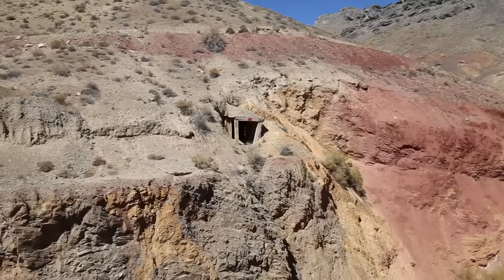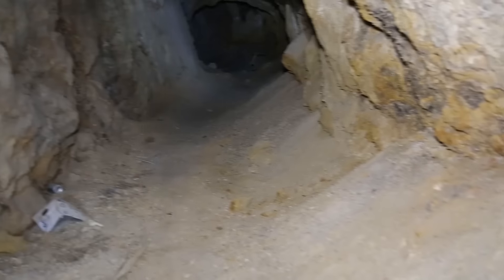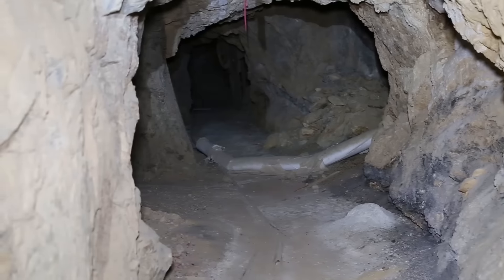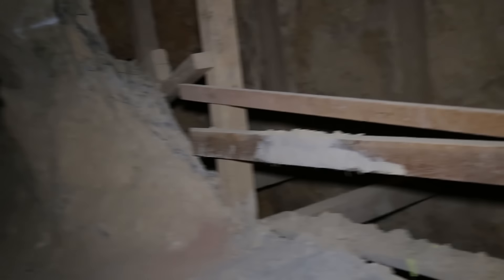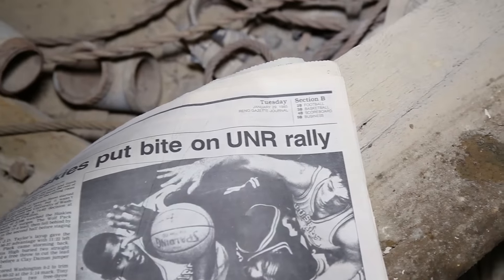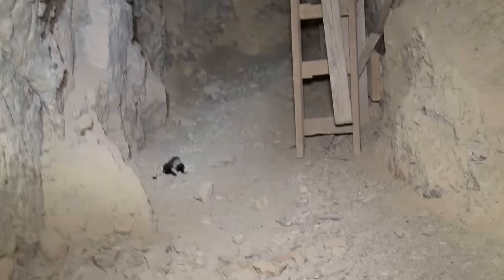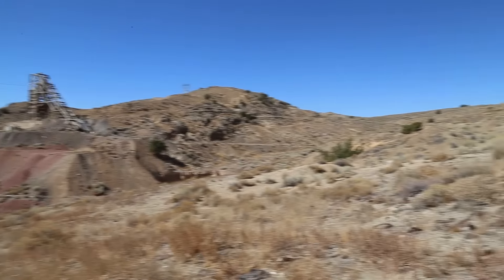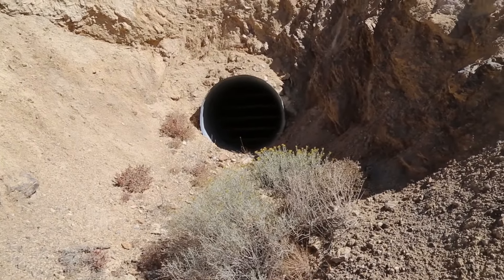ABANDONED CREEPY Mine Tunnel In The Middle Of Nowhere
Found abandoned creepy mine tunnel in the middle of nowhere.

When my daughter thought she saw wet blood on one of the walls in one of the tunnels, she panicked and started to run out. That's the wrong thing to do in a situation like this!

This abandoned gold mine has been abandoned for many years. Today it sits waiting for the miners to return their search for gold and silver. This old mine is located in the state of Nevada. Join us on this latest urbex adventure.